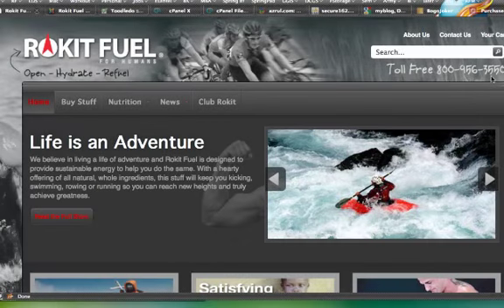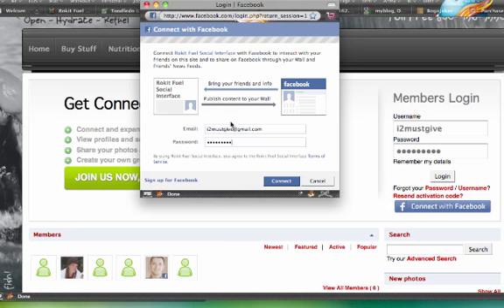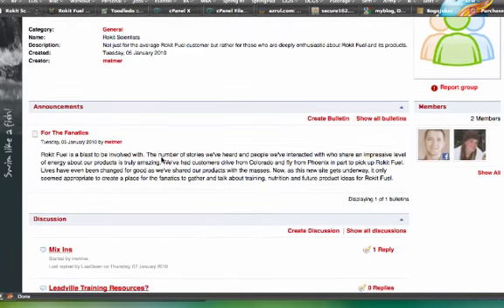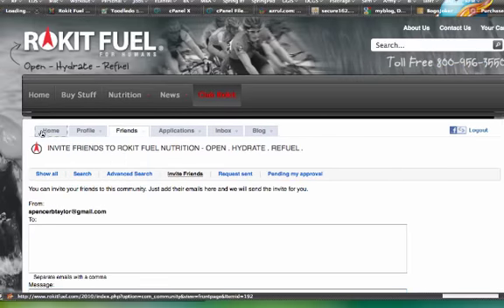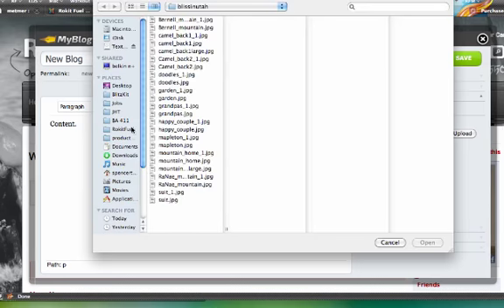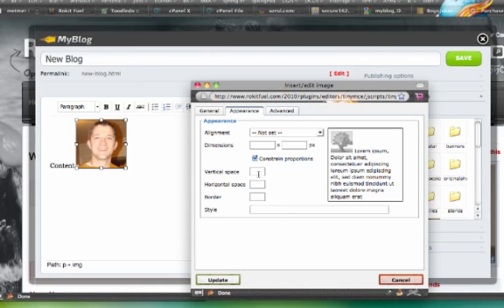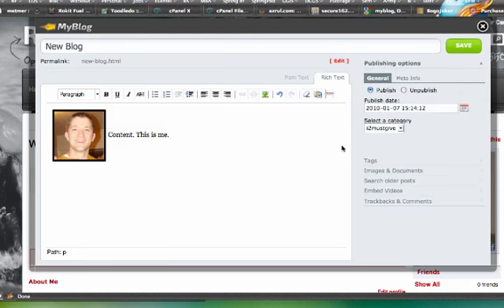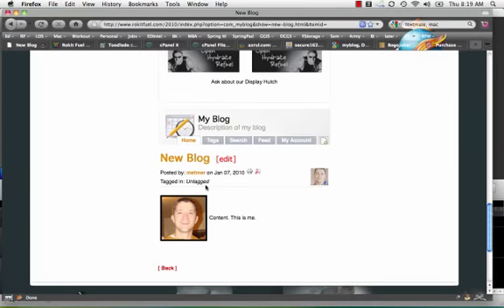Club Rokit Intro